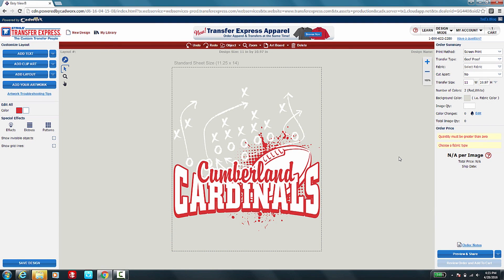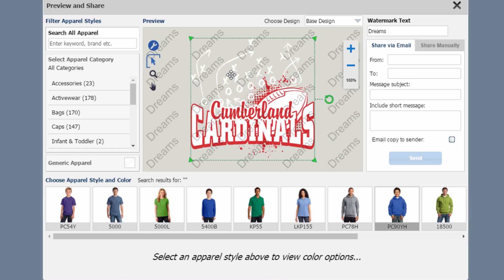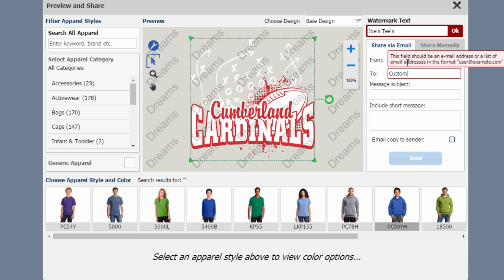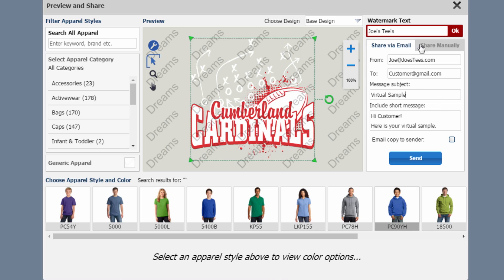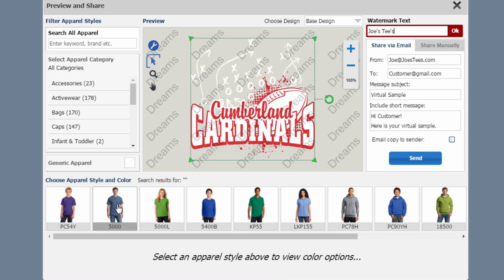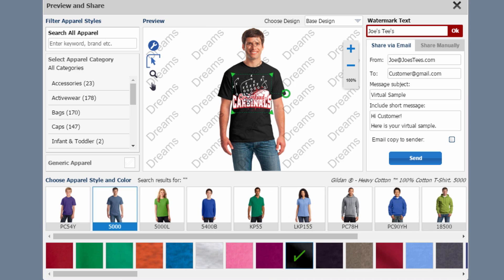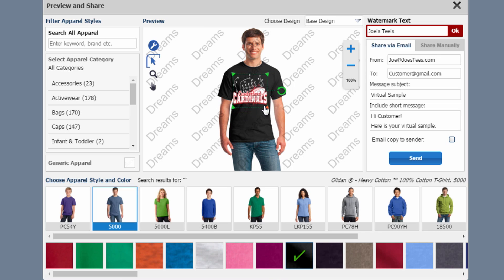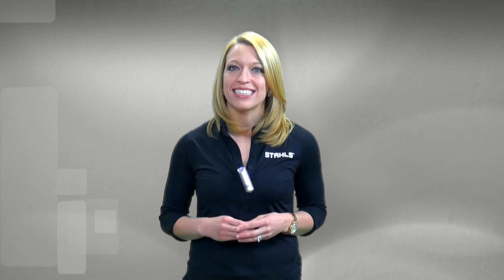Transfer Express Easy View® Tutorial: Creating Virtual Samples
Creating virtual samples for your customers is a sure way to ensure a sale. In this video, Stahls' TV educator Jen Reilly of Transfer Express demonstrates the ability to take the artwork that you have created in Transfer Express Easy View® and display it virtually.